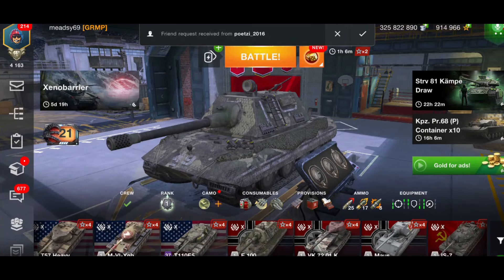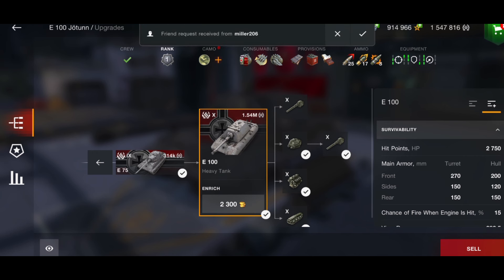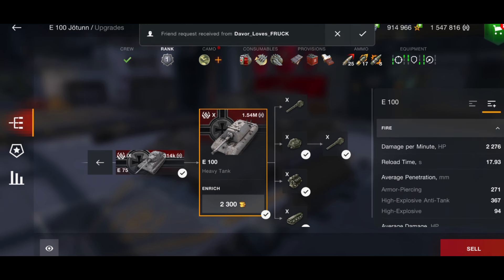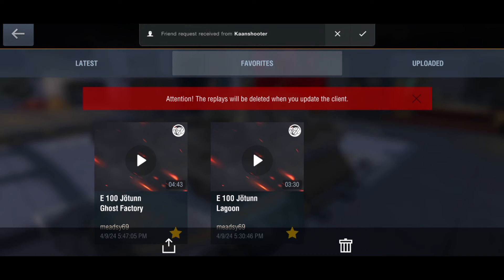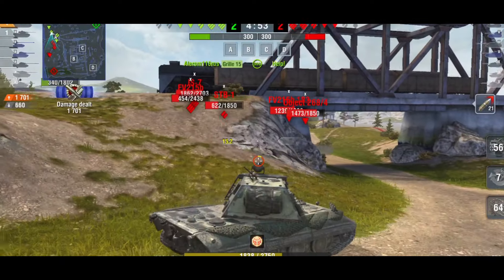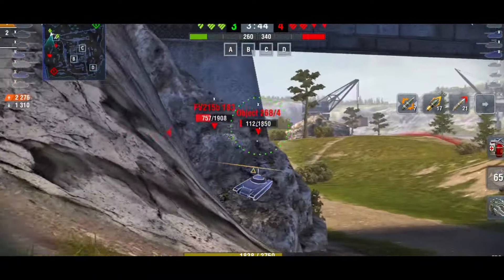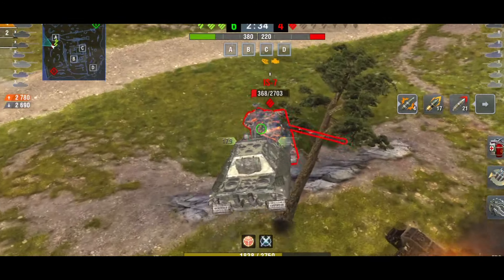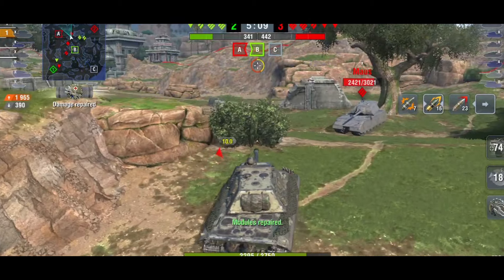The E100 - Learn how to play it!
in todays video we play the E100 and talk to you on how you should play the tank and how you should not play it